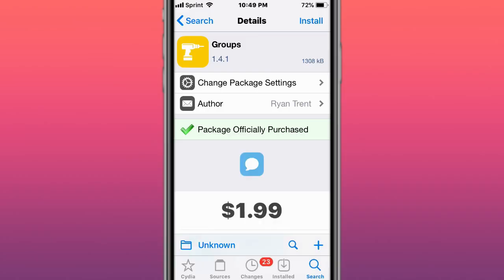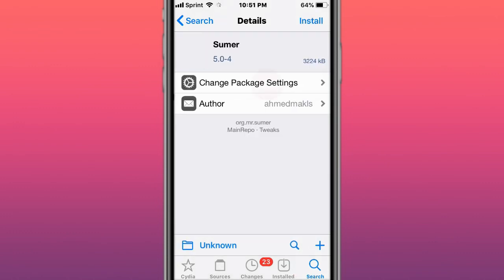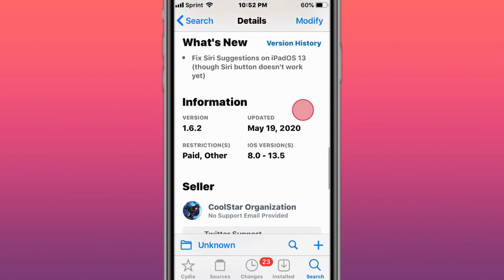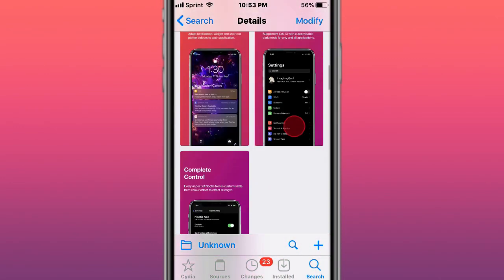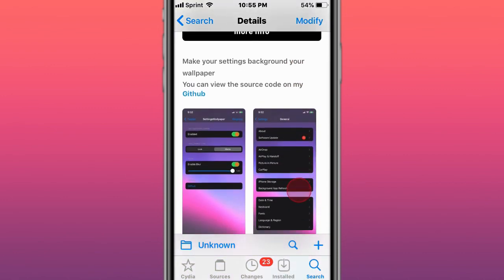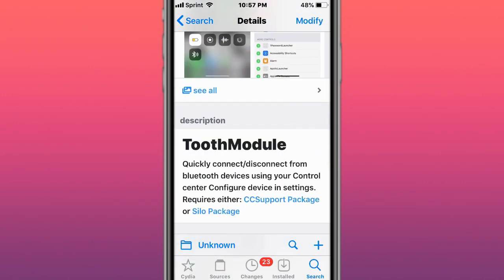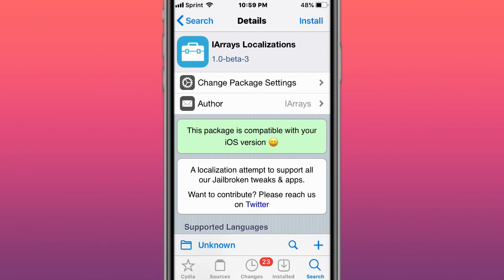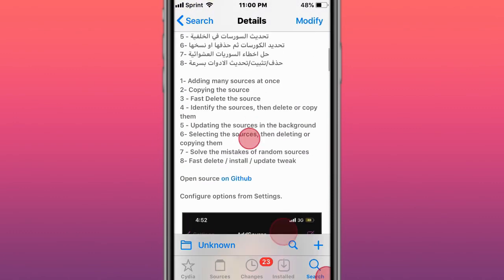Top BEST Updated Jailbreak Tweaks for iOS 11/12/13/14 (Checkra1n, Odyssey, Unc0ver + Chimera)